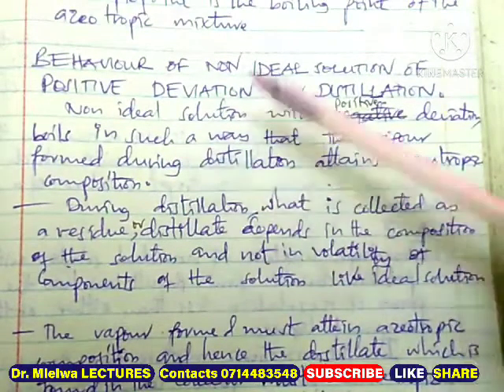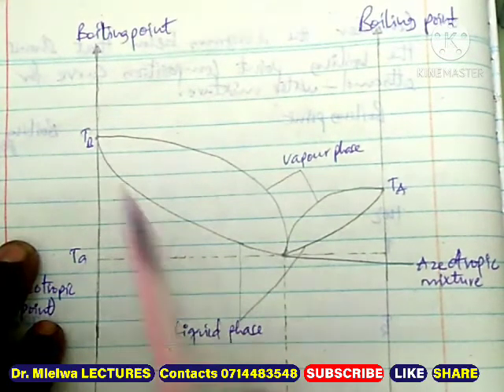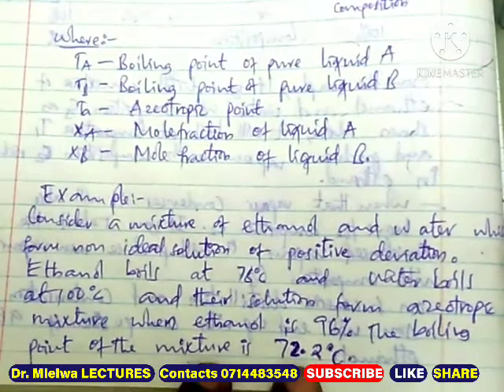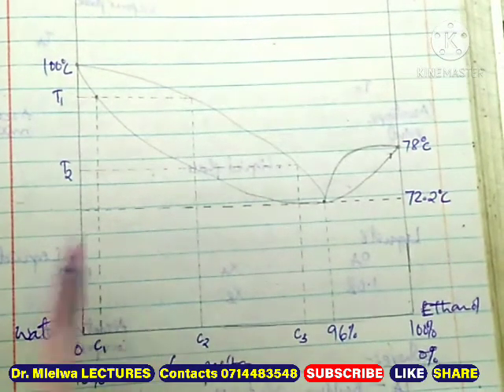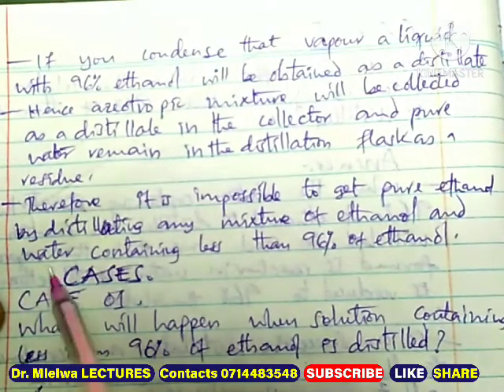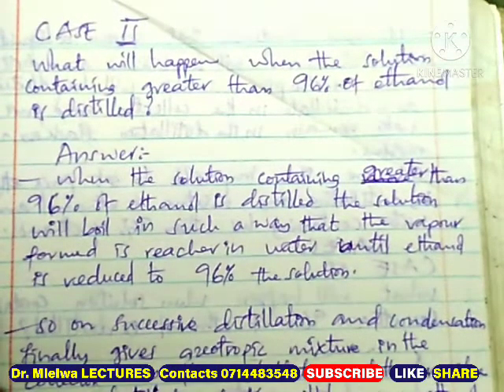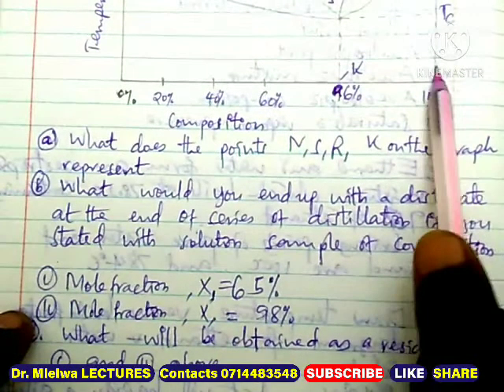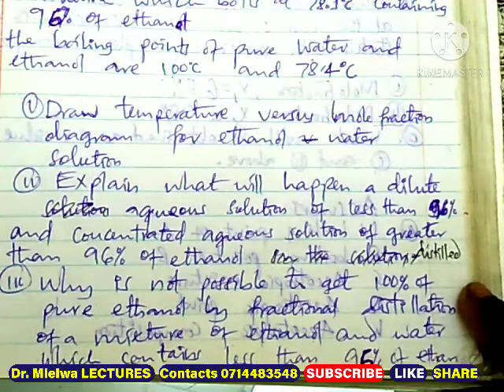States of matter session 68, Temperature Mole fraction phase diagram-positive dwviation